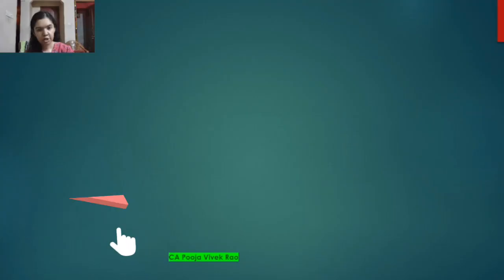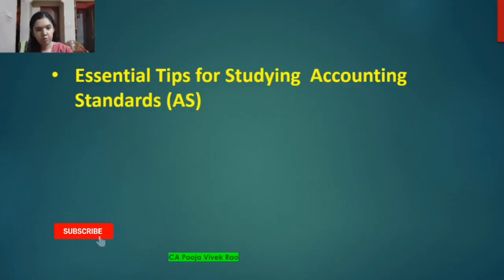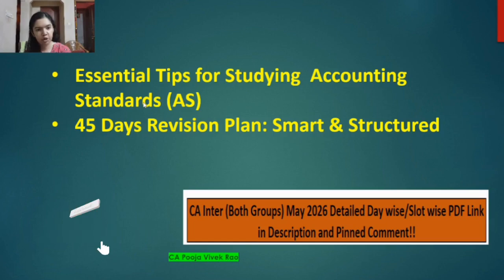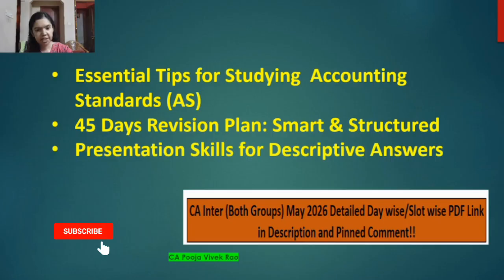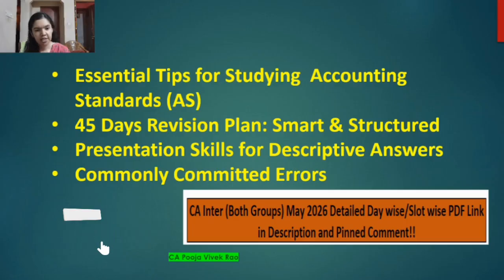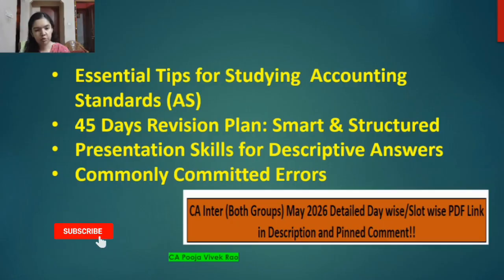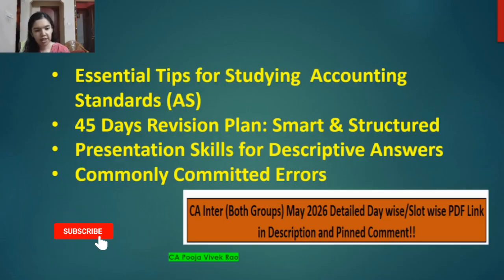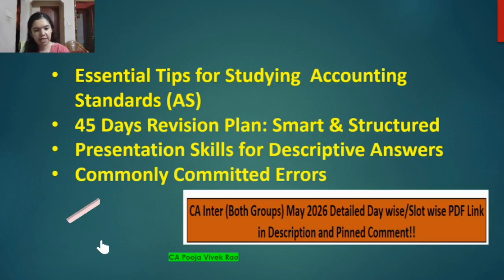CA Inter May 26 Advanced Accounting | ICAI Webinar Summary | Must Watch to Score 70+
In this video, I break down the key insights from the ICAI Webinar for CA Inter May 2026 – Advanced Accounting. If you are aiming to score 70+ marks, this summary will help you understand the important topics, ICAI expectations, exam approach, and preparation strategy for Advanced Accounting. Watch this video to align your preparation with what ICAI expects and avoid common mistakes students make in the exam.